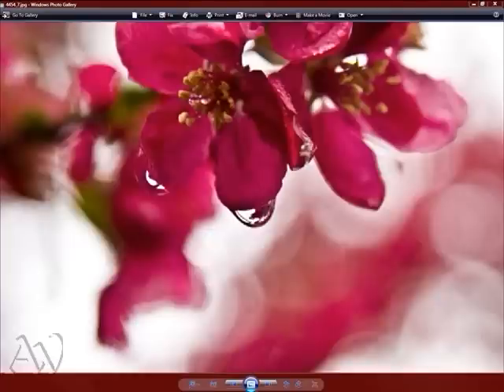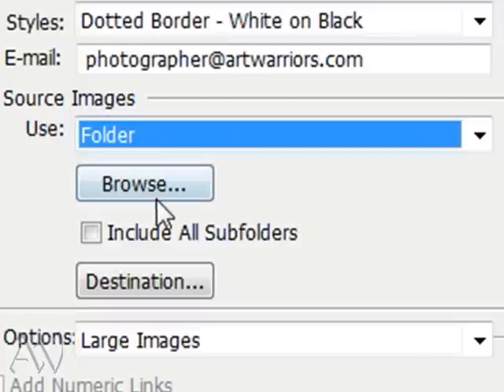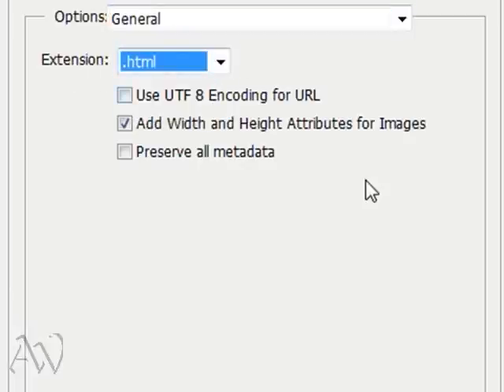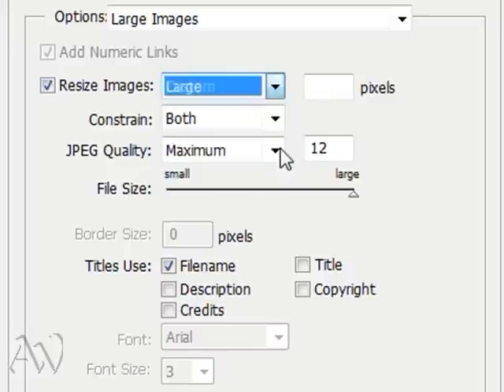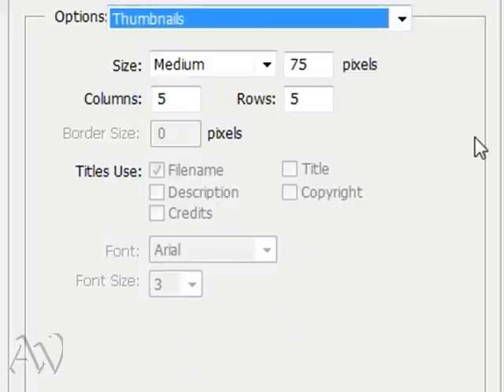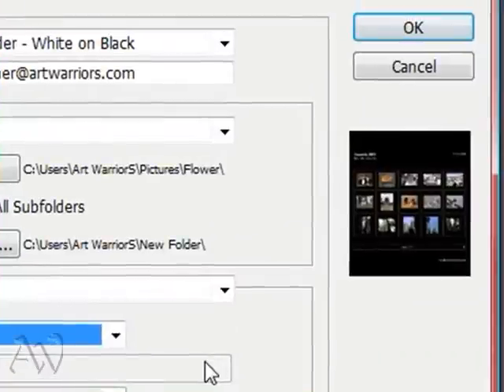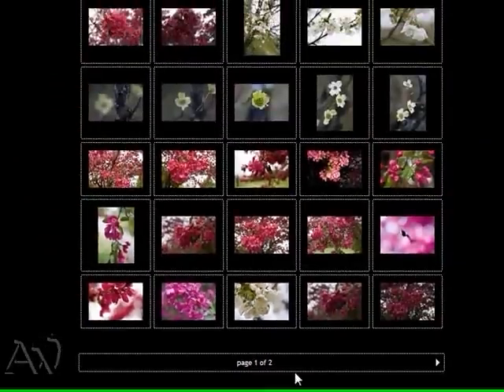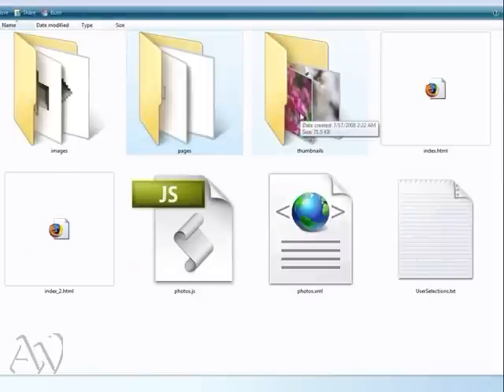Photoshop: Create an Awesome Web Gallery in 5 minutes with PhotoShop CS3, agustealo, artwarriors.com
Create a professional looking web gallery in 5 minutes with little or no knowledge of photoshop or webdesign. By Agustealo and Artwarriors.com